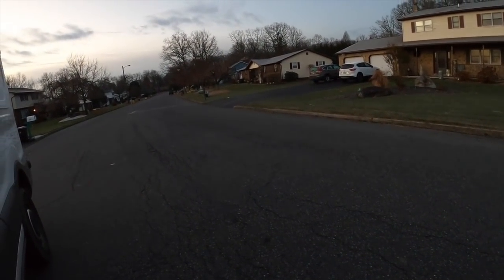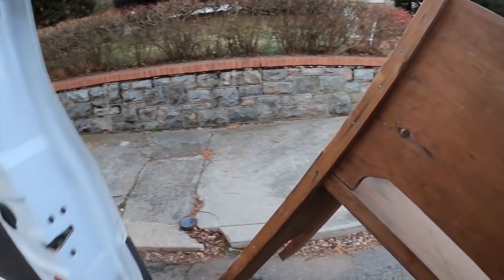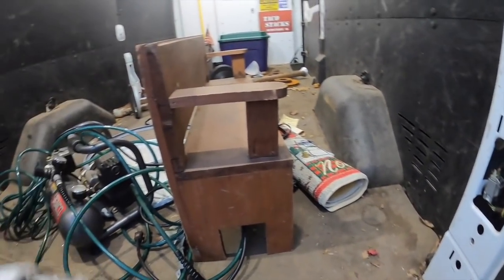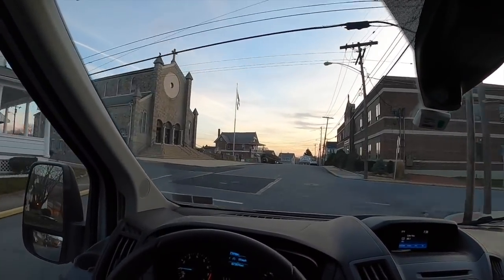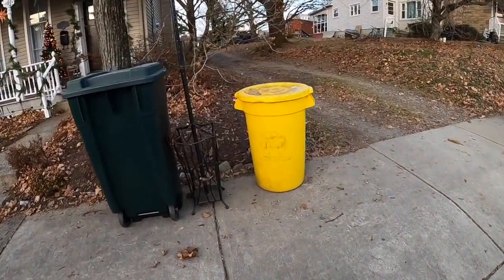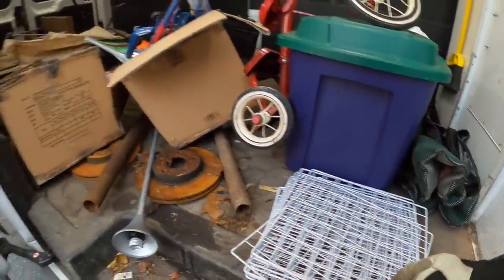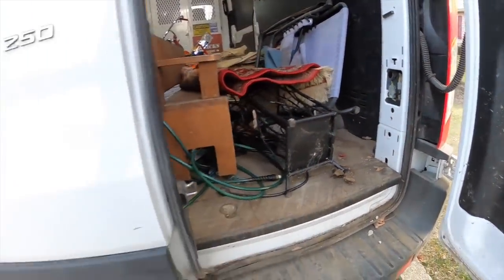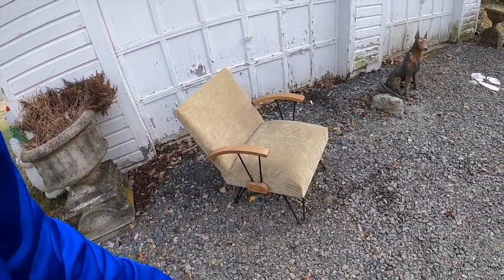They Threw It In The Trash So I TOOK It - Trash Picking Ep. 537